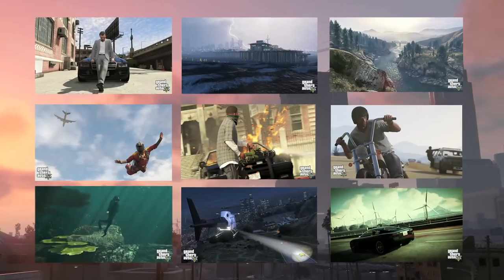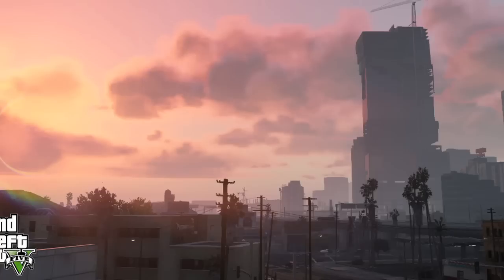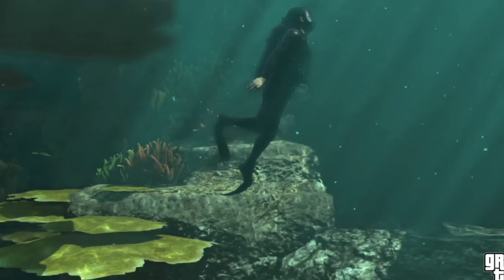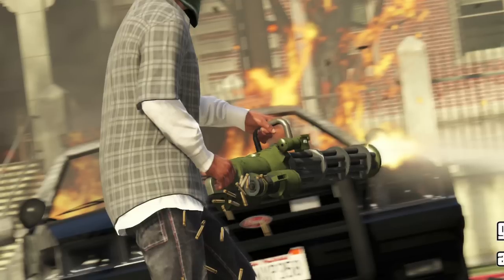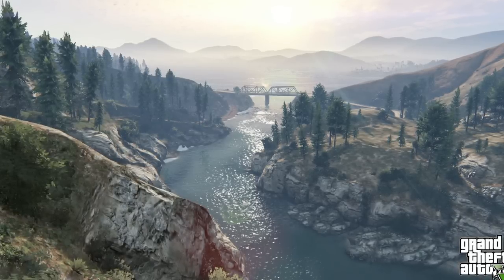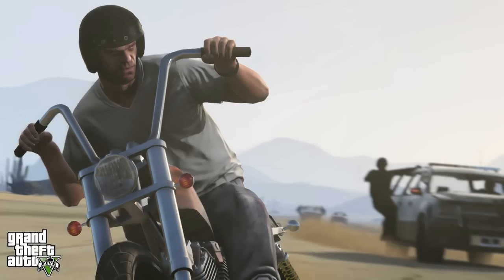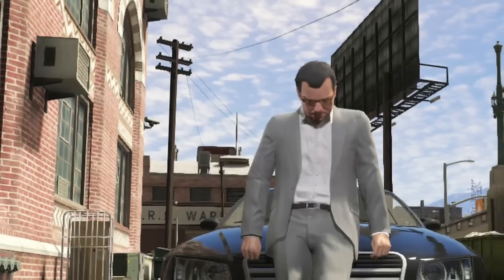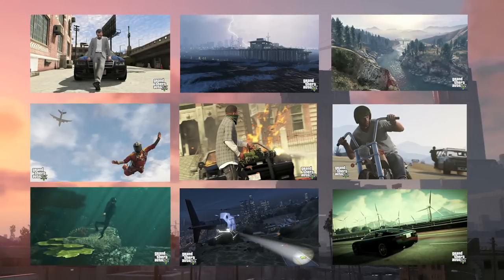GTA V - GTA 5 o'clock - 10 NEW Screenshots! Mini-guns, photo sharing and gangs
GTA 5 o'clock - 10 BRAND NEW Screenshots! Mini-guns, photo sharing and gangs: MORE GRAND THEFT AUTO
Finally, some brand new Grand Theft Auto 5 screenshots have arrived! James stands in for Tim as the GTA 5 o'clock team get analytical with a flood of new screens that suggest we'll be going all Jesse Ventura with mini-guns, sharing our photos and throwing back to the gangs of GTA San Andreas.

GTA 5 o'clock is our weekly Grand Theft Auto 5 show, bringing you the deepest analysis of Rockstar's upcoming crime 'em up anywhere. Tune in every Wednesday at 5 to go deep into Grand Theft Auto 5.